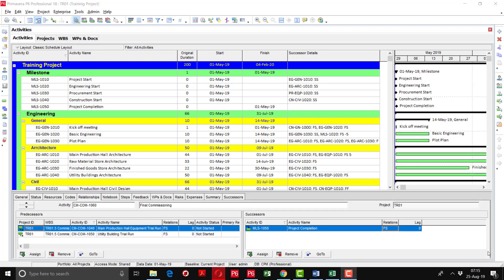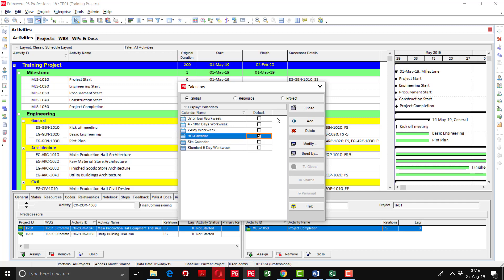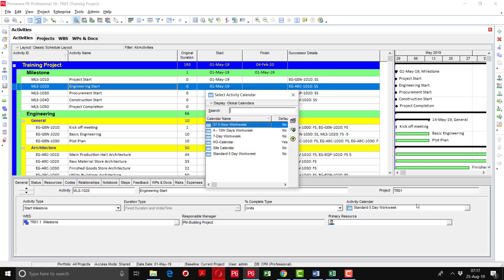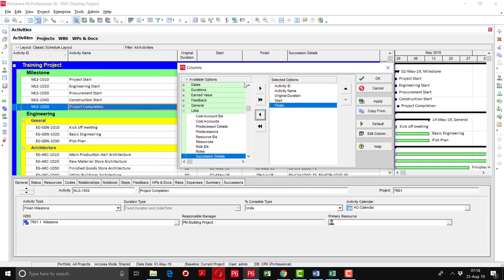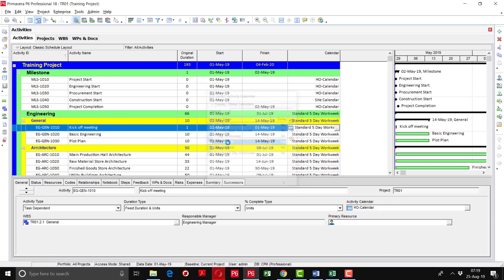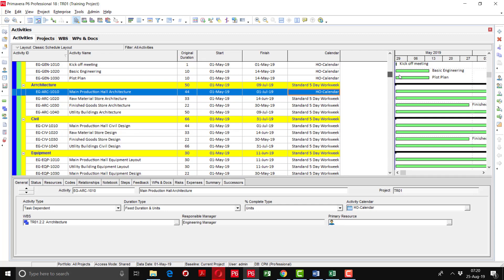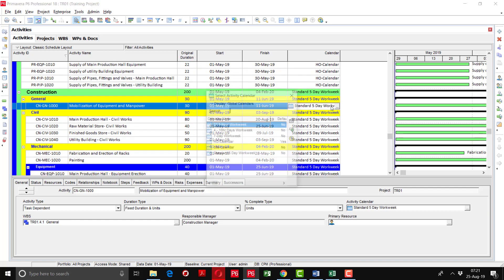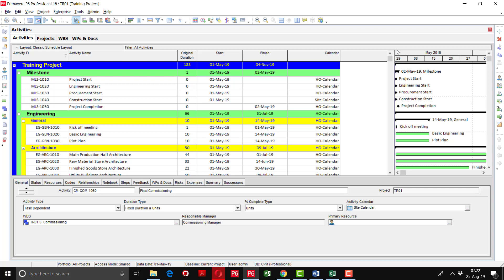Primavera P6 Training (Video 08) - 1. Assigning Calendars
1. Assigning Calendars
2. Calendar Types